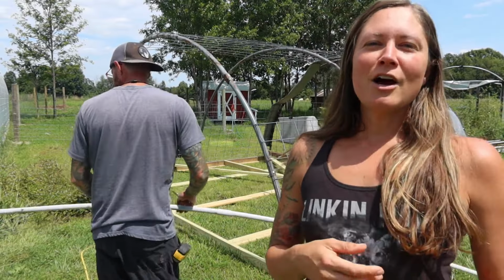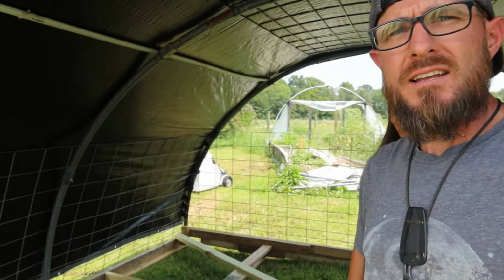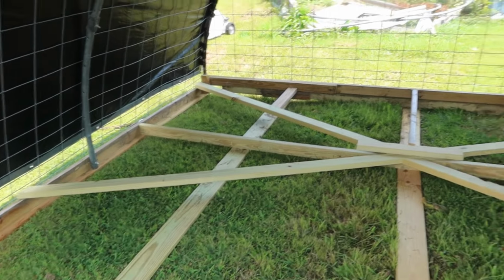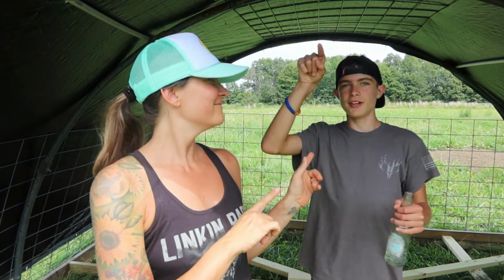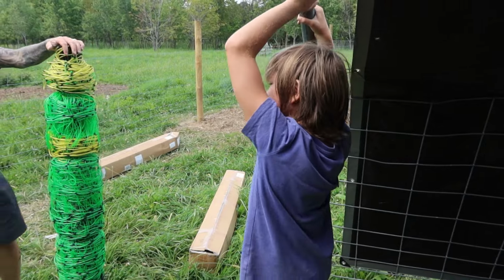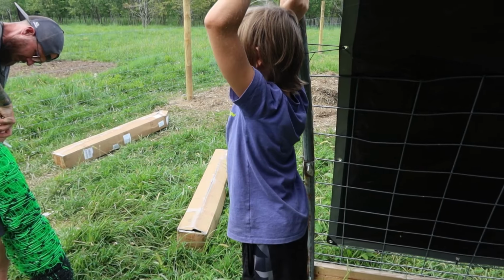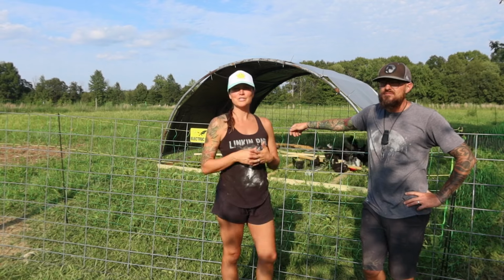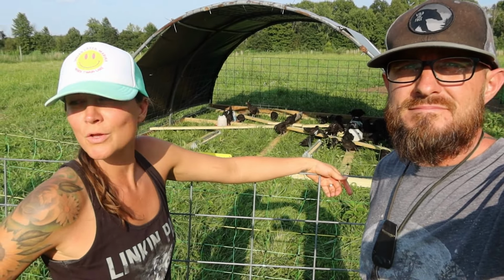Moving Meats Birds Out To Pasture!!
Come along with us today as we move this years flock of meat birds out to the pasture. This is a much better alternative to factory farming. Our birds will enjoy the grass, bugs, and sunshine. We will also supplement Organic feed to what they naturally forage. The chicken tractor turned out Awesome!!

LINKS
Made Simple Microgreen Grow Kits

MICROGREEN SEEDS

Barefoot Microgreens Harvesting Knife.

BAREFOOT MICROGREENS MERCH

If you're interested in my favorite barefoot shoes, click the following link for a discount.

Tray Washing Station Digital Plans

About Living Life Barefoot

Hi there, my name is Malerie. Most of my life I've lived barefoot, it's true. I grew up barefoot, I got married barefoot, I even named my Microgreens business after being barefoot. I am always barefoot! But this is not one of those channels. :)
My family and I live on a 5-acre farm, where we raise sheep, meat birds, and we have egg laying chickens. I try really hard to grow food in our raised beds and makeshift greenhouse. What I am really good at is growing Microgreens. I even started a successful business being a microgreens farmer and now I teach others how to grow micros from home and how start their own microgreen business. We homeschool our 2 boys, Gavin and Dylan and we recently started traveling. I have a passion for health and wellness and so I decided to start a channel to share it all. while being barefoot!
So, relax, kick your shoes off and enjoy the show!